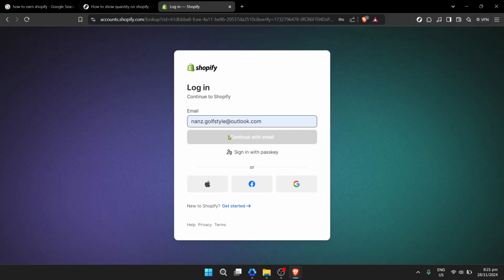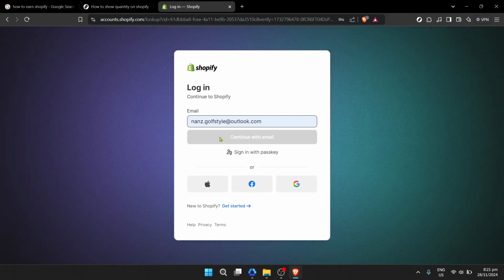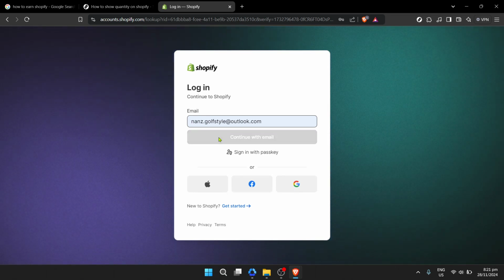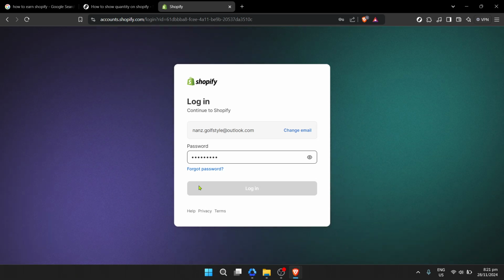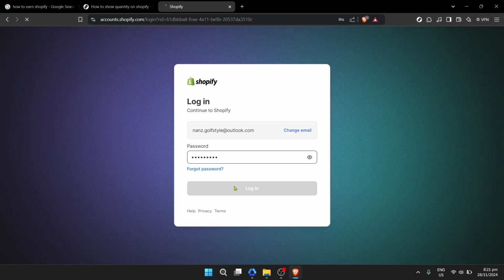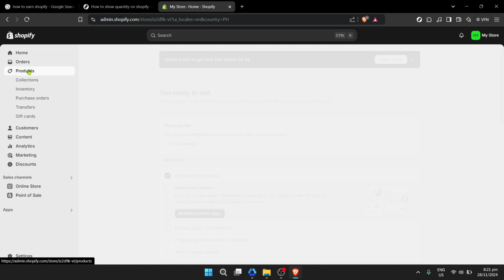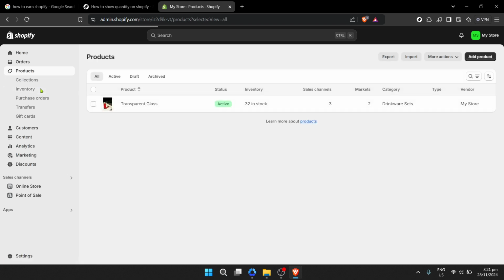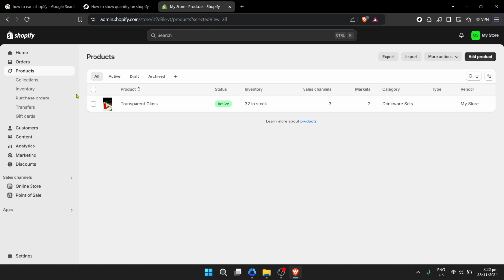How to Show Quantity on Shopify (Full 2024 Guide)